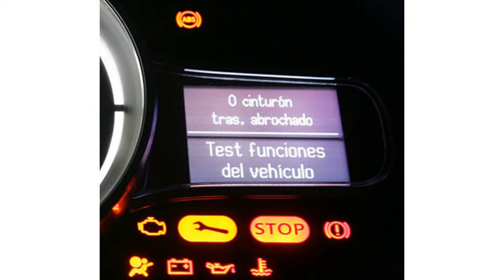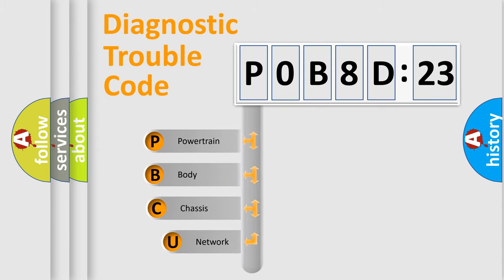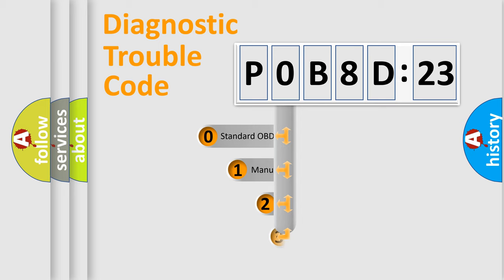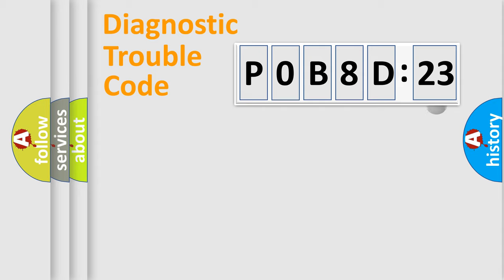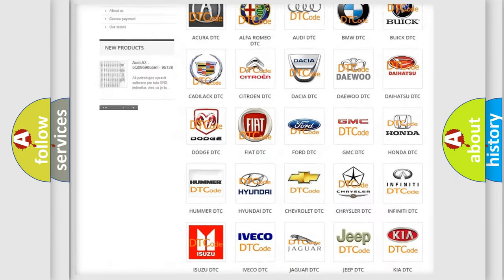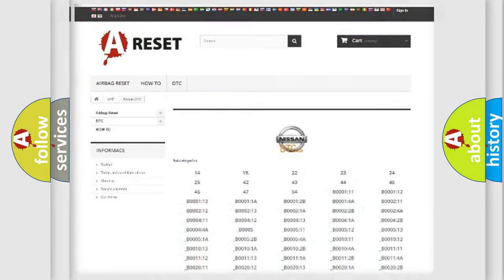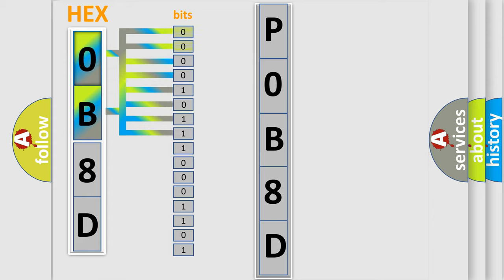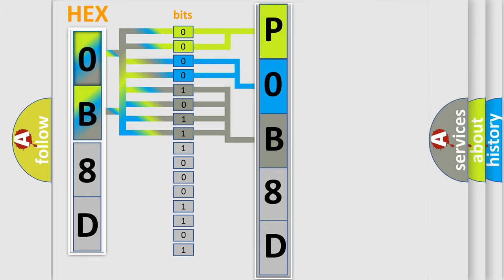DTC Nissan P0B8D-123 Short Explanation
Contents:
0:21 Basic DTC analysis according to OBD2 protocol standard.
1:48 Insight into programming
2:58 A diagnostically understandable description of the Diagnostic Trouble Code
3:05 Basic error definition

Make:
Nissan
Code:
P0B8D 123
Definition:
No Fuel Level Bus Message
Cause: